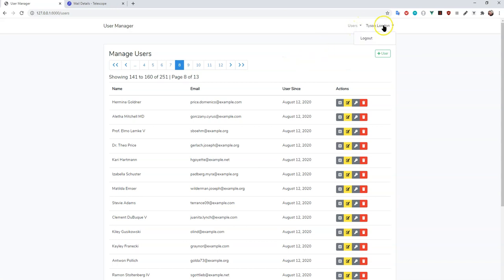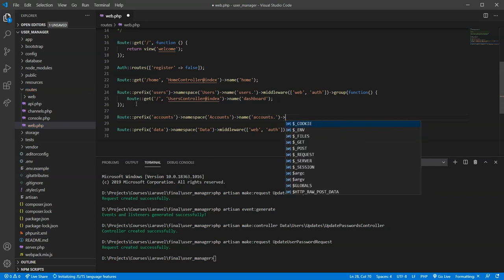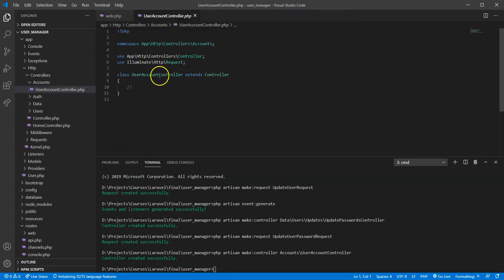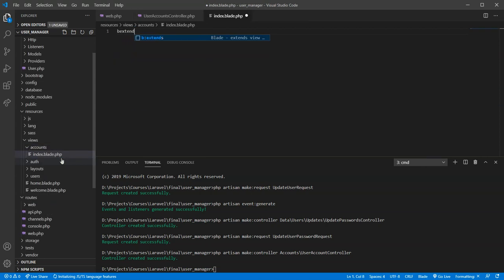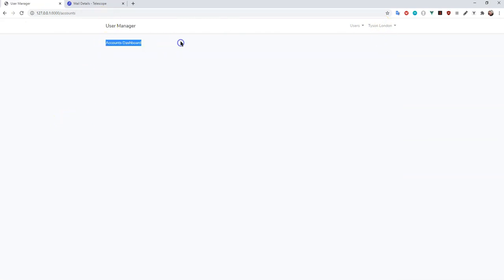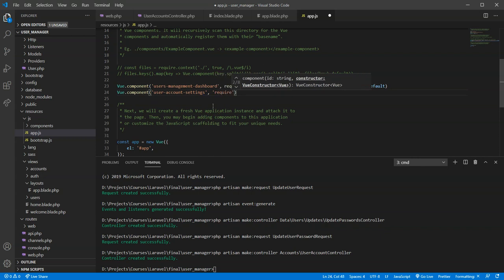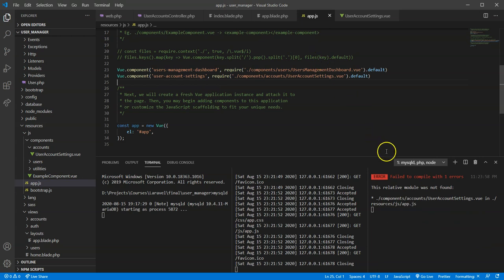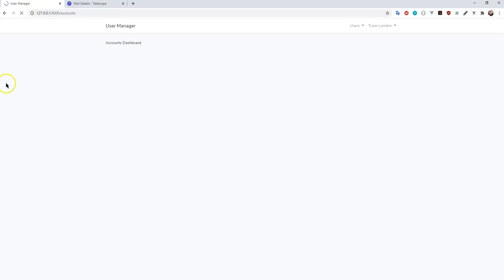Users Management System #31 User Account Settings Dashboard - Laravel, VueJS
In this video we setup our User management dashboard where individual users will be able to manage their own account settings.